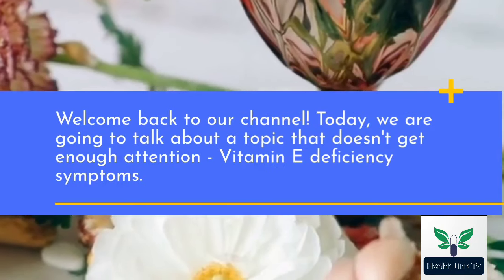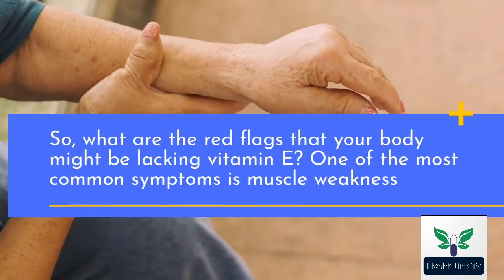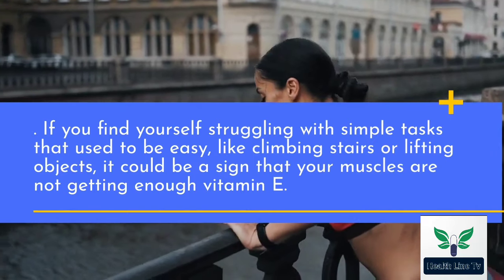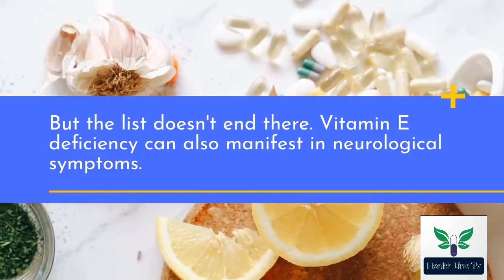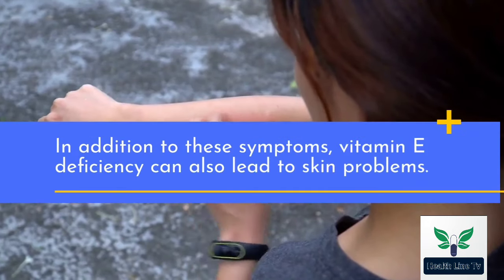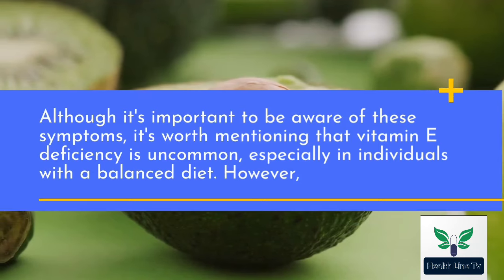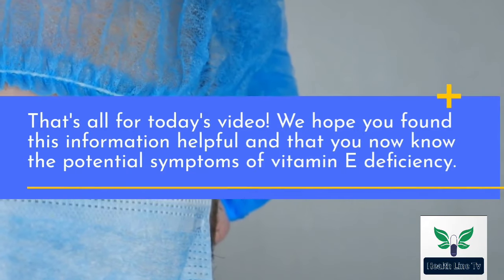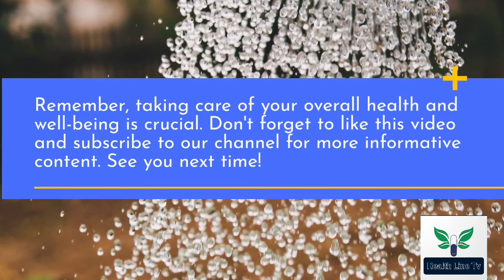The Shocking Signs of Vitamin E Deficiency Revealed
Are you experiencing unusual health issues but can't seem to pinpoint the cause? You might be suffering from a silent vitamin E deficiency! In this informative video, we delve deep into the signs and symptoms that can arise from inadequate vitamin E levels in your body.

Vitamin E plays a crucial role in maintaining overall well-being, as it acts as a powerful antioxidant, strengthens the immune system, and supports healthy vision. However, when your body lacks this essential nutrient, various warning signs might manifest.

Throughout this eye-opening presentation, we discuss the common and sometimes overlooked symptoms of vitamin E deficiency. From muscle weakness, balance problems, and vision impairment to chronic fatigue, nerve damage, and fertility issues – we cover it all. By familiarizing yourself with these silent signs, you can take proactive steps to address any potential deficiencies and improve your quality of life.

Join us on this educational journey as we highlight the importance of vitamin E, reveal the lesser-known symptoms of deficiency, and provide practical tips for incorporating vitamin E-rich foods into your diet. Furthermore, we will share recommendations for vitamin E supplements, based on expert advice from renowned health professionals.

Ensure you don't compromise your well-being due to a lack of awareness. Watch this video now to uncover the silent signs of vitamin E deficiency and empower yourself with knowledge for a healthier, happier life!